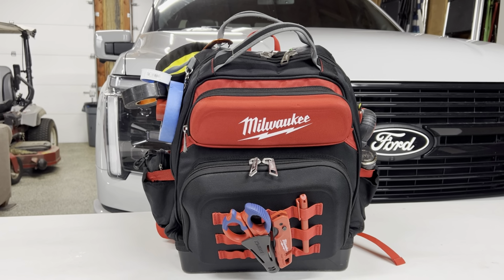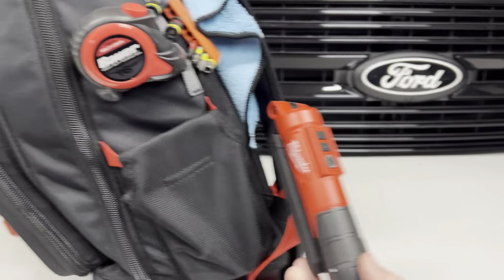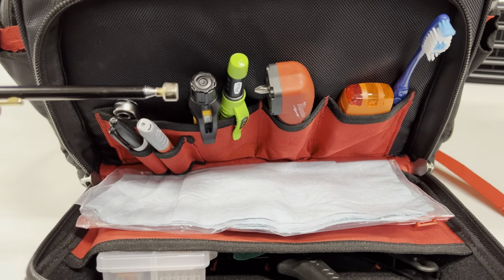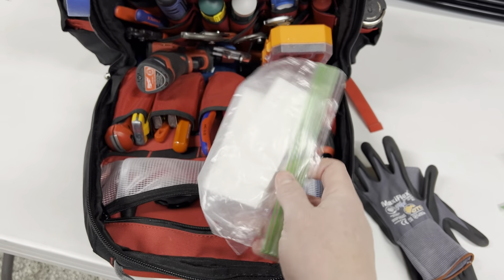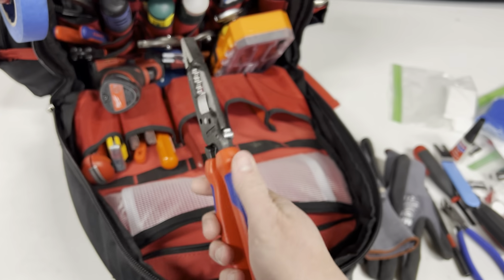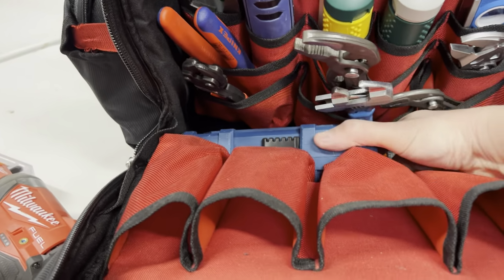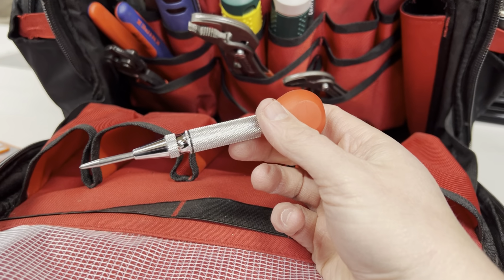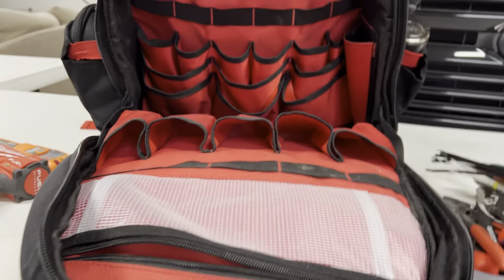Handyman tool bag tour